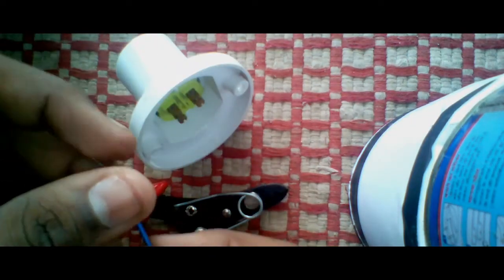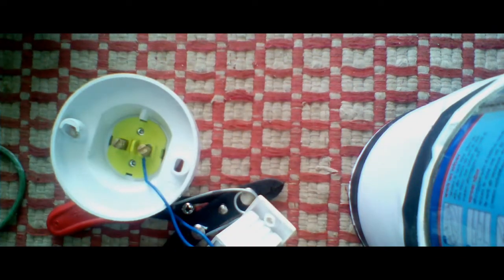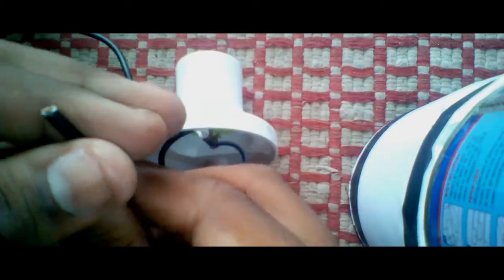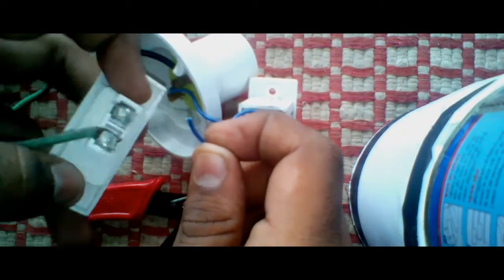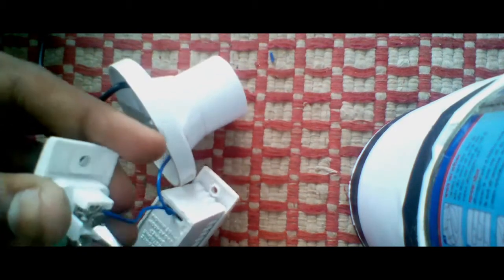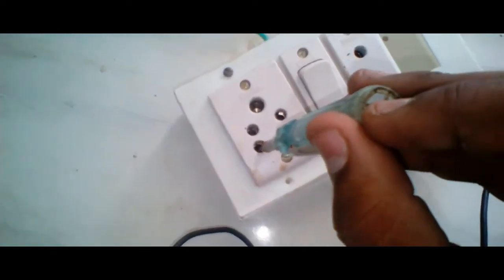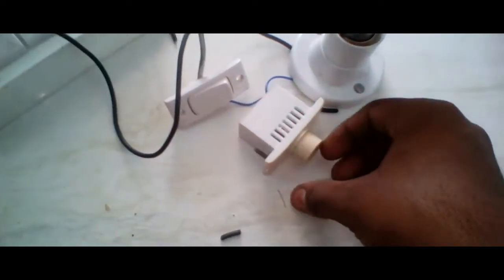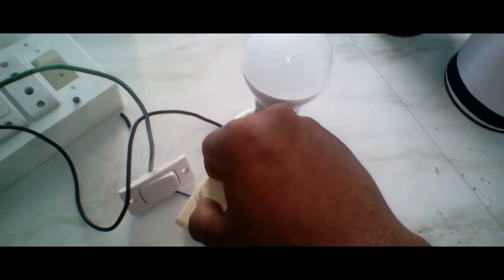How to connection regulate of voltage in tamil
Parts
* Fan regulate
* Lamp holder
* Switch
* Wires